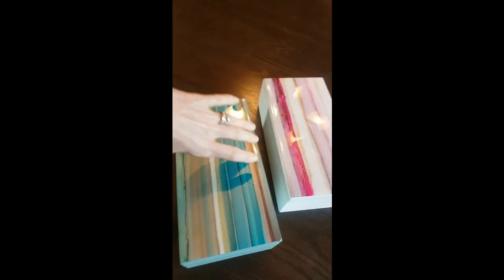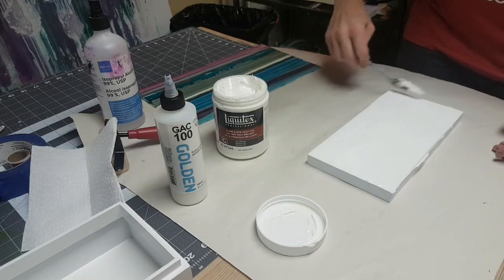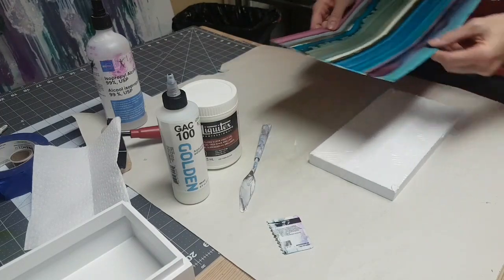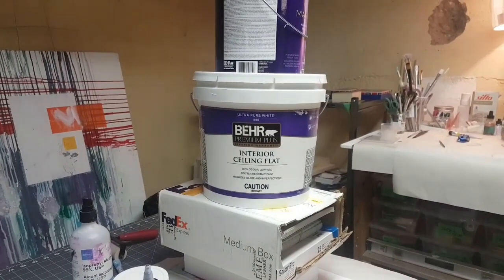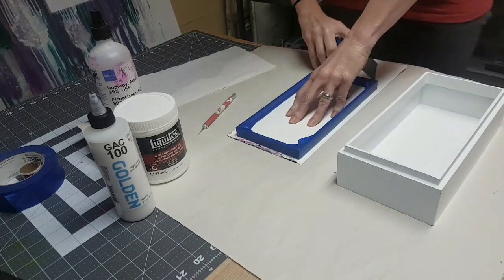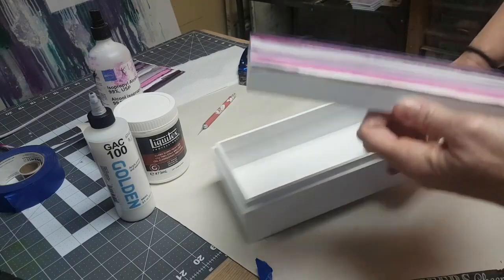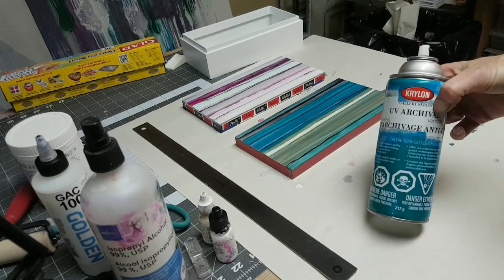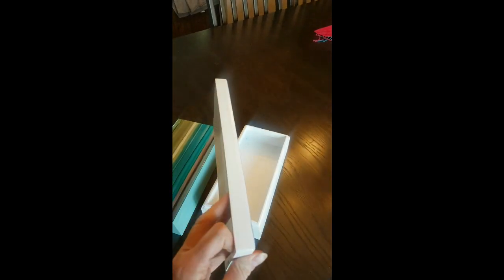How to glue Alcohol ink painted paper to a box lid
watch me as I glue on colourful sheet of Alcohol ink painted on yupo paper to the lid of a box.

This technique can be used to mount any type of paper to any substrate prior to applying a shiney resin coating.

‎@Jennifer aka Jady Perree
@perree.art on insta